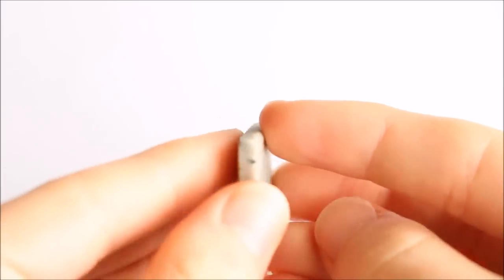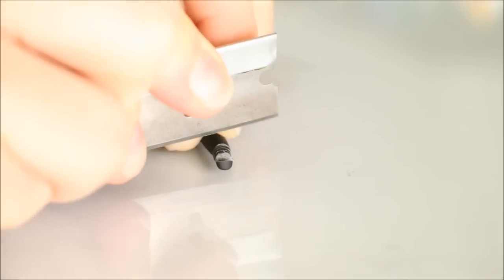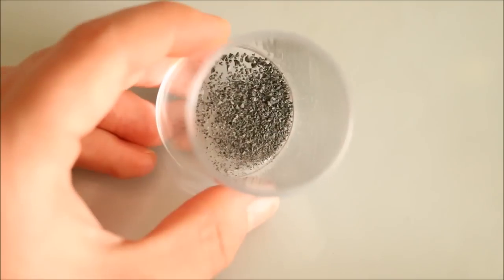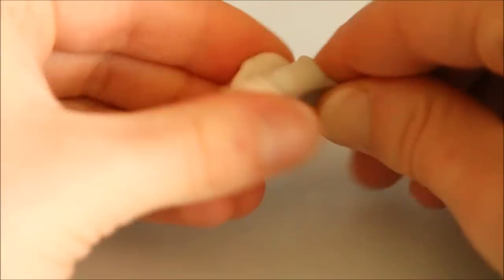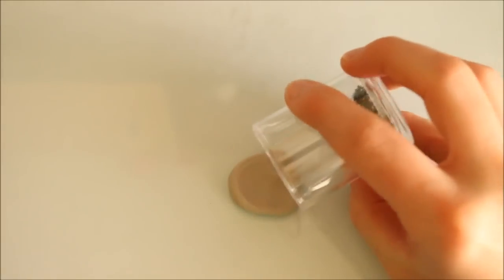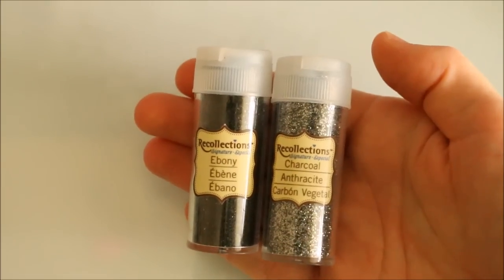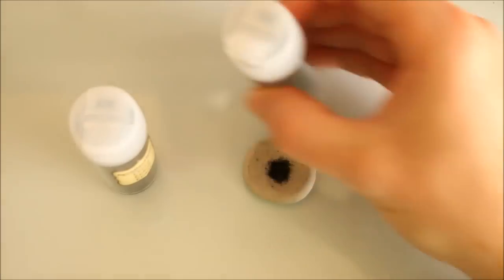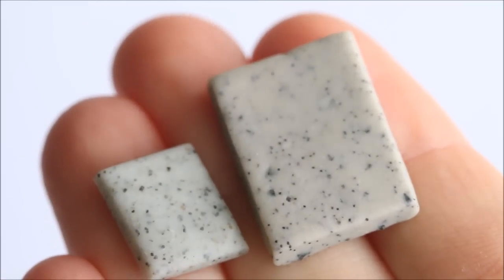DIY Granite Polymer Clay Tutorial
Today I'm showing you how to create your very own grey granite clay inspired by the coloured clay made by Premo and Fimo! This tutorial is perfect if you are unable to purchase granite clay where you live and as you can see in the video, mine turned out fairly similar to the actual one!

If you make your own granite clay and add it to one of your creations, upload a photo to either Instagram or Crafty Amino and use rachyh96 so I can see it!